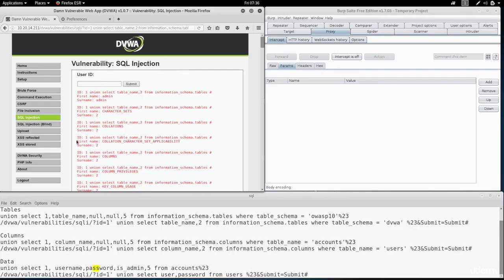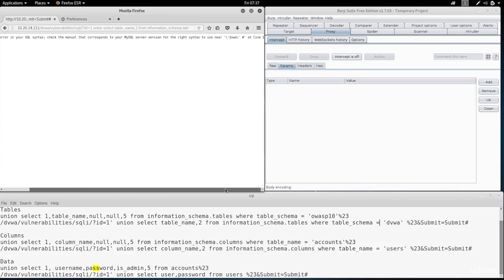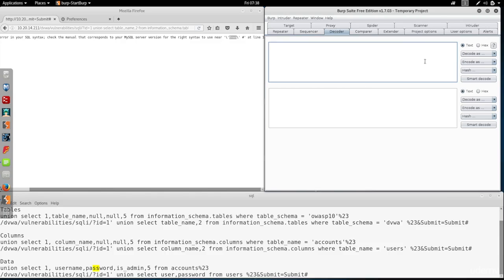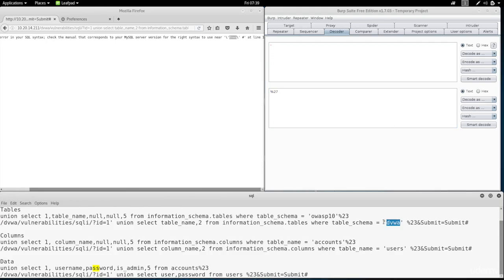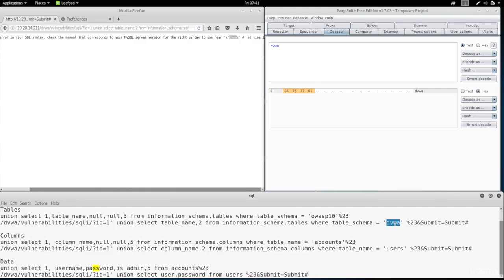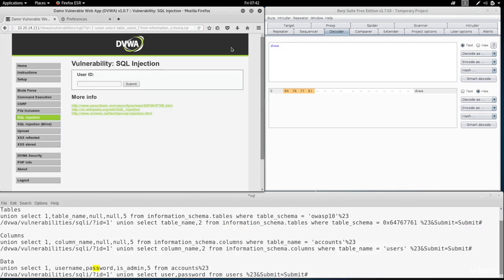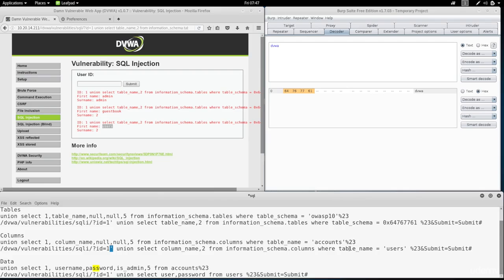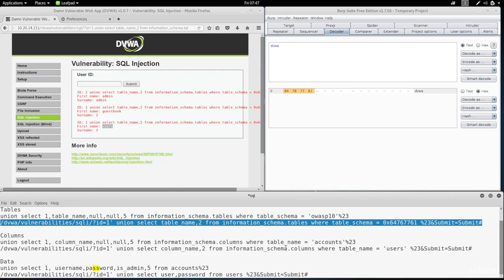13.3. Exploiting an advanced SQL Injection Vulnerability to Extract Passwords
Website Hacking / Penetration Testing & Bug Bounty Hunting

What you will learn:
Install hacking lab & needed software (works on Windows, OS X and Linux).
Discover, exploit and mitigate a number of dangerous vulnerabilities.
Use advanced techniques to discover and exploit these vulnerabilities.
Bypass security measurements and escalate privileges.
Intercept requests using a proxy.
Hack all websites on same server.
Bypass filters and client-side security
Adopt SQL queries to discover and exploit SQL injections in secure pages
Gain full control over target server using SQL injections
Discover & exploit blind SQL injections
Install Kali Linux – a penetration testing operating system
Install windows & vulnerable operating systems as virtual machines for testing
Learn linux commands and how to interact with the terminal
Learn linux basics
Understand how websites & web applications work
Understand how browsers communicate with websites
Gather sensitive information about websites
Discover servers, technologies and services used on target website
Discover emails and sensitive data associated with a specific website
Find all subdomains associated with a website
Discover unpublished directories and files associated with a target website
Find all websites hosted on the same server as the target website
Discover, exploit and fix file upload vulnerabilities
Exploit advanced file upload vulnerabilities & gain full control over the target website
Discover, exploit and fix code execution vulnerabilities
Exploit advanced code execution vulnerabilities & gain full control over the target website
Discover, exploit & fix local file inclusion vulnerabilities
Exploit advanced local file inclusion vulnerabilities & gain full control over the target website
Exploit advanced remote file inclusion vulnerabilities & gain full control over the target website
Discover, fix, and exploit SQL injection vulnerabilities
Bypass login forms and login as admin using SQL injections
Writing SQL queries to find databases, tables and sensitive data such as usernames ad passwords using SQL injections
Bypass filtering, and login as admin without password using SQL injections
Bypass filtering and security measurements
Read / Write files to the server using SQL injections
Patch SQL injections quickly
Learn the right way to write SQL queries to prevent SQL injections
Discover basic & advanced reflected XSS vulnerabilities
Discover basic & advanced stored XSS vulnerabilities
Discover DOM-based XSS vulnerabilities
How to use BeEF framwork
Hook victims to BeEF using reflected, stored and DOM based XSS vulnerabilities
Steal credentials from hooked victims
Run javascript code on hooked victims
Create an undetectable backdoor
Hack into hooked computers and gain full control over them
Fix XSS vulnerabilities & protect yourself from them as a user
What do we mean by brute force & wordlist attacks
Create a wordlist or a dictionary
Launch a wordlist attack and guess admin’s password
Discover all of the above vulnerabilities automatically using a web proxy
Run system commands on the target webserver
Access the file system (navigate between directories, read/write files)
Download, upload files
Bypass security measurements
Access all websites on the same webserver
Connect to the database and execute SQL queries or download the whole database to the local machine

Requirements:

Basic IT Skills
No Linux, programming or hacking knowledge required.
Computer with a minimum of 4GB ram/memory
Operating System: Windows / OS X / Linux

Who this course is for:

Anybody who is interested in learning website & web application hacking / penetration testing
Anybody who wants to learn how hackers hack websites
Anybody who wants to learn how to secure websites & web applications from hacker
Web developers so they can create secure web application & secure their existing ones
Web admins so they can secure their websites